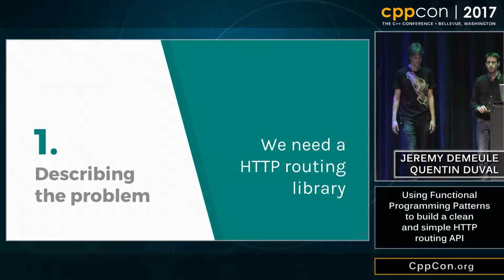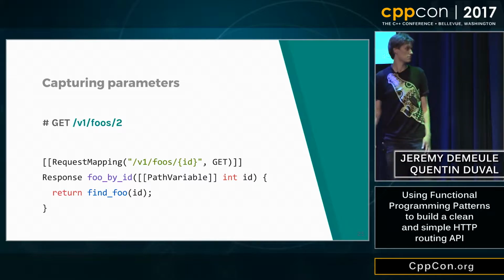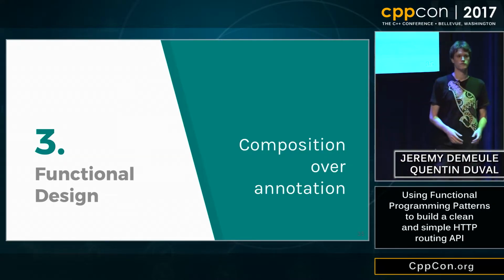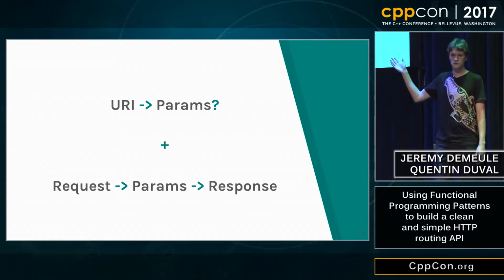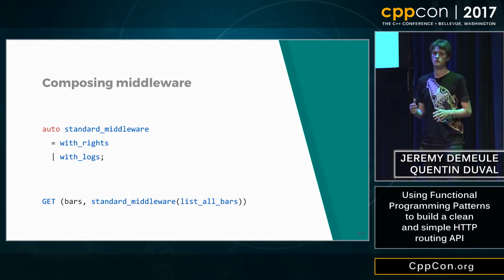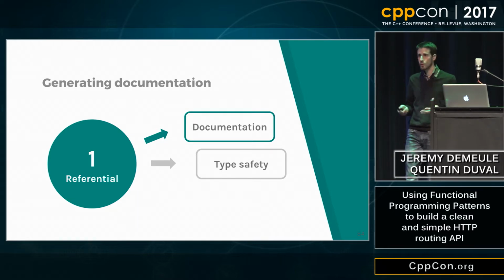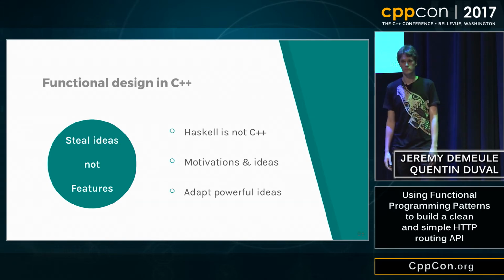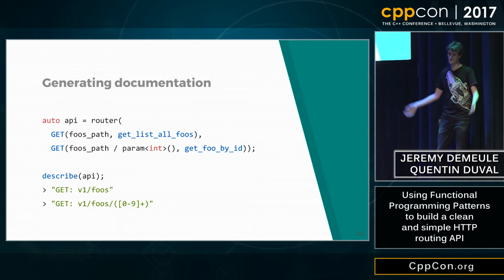CppCon 2017 Using Functional Programming Patterns to build a clean and simple HTTP routing API